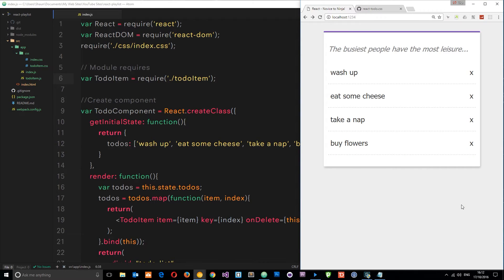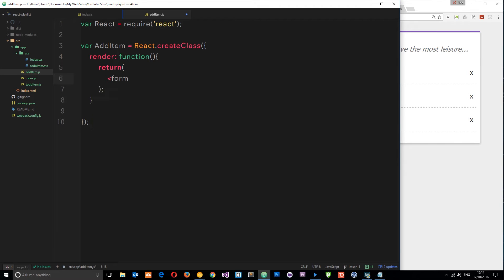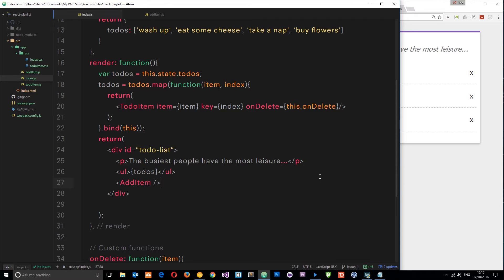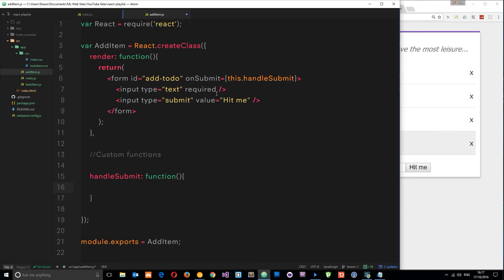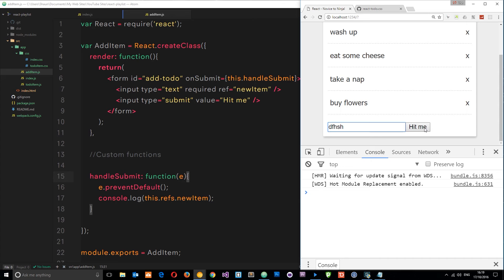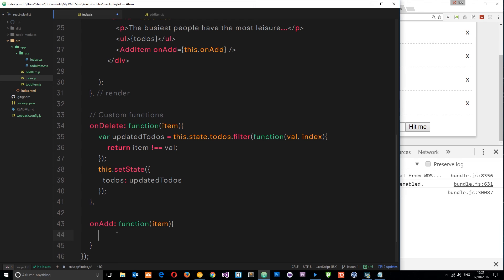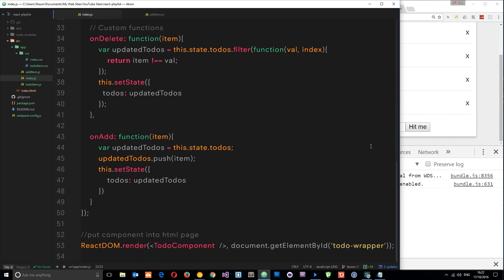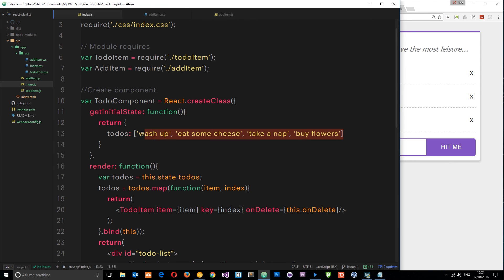React Tutorial #10 - Input Refs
Hey, in this React tutorial for beginners, I'll introduce you to input Refs and how we can use them to reach into the DOM and retrieve information about elements, such as an input value that a user types into a form field.

Social Links